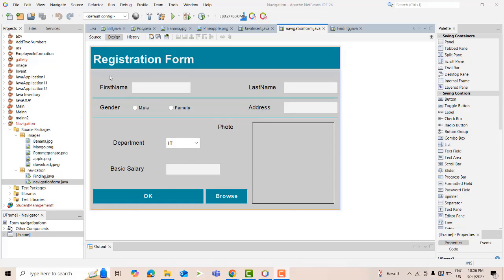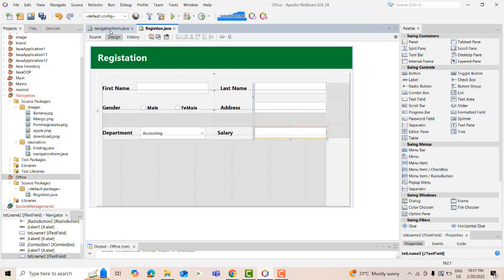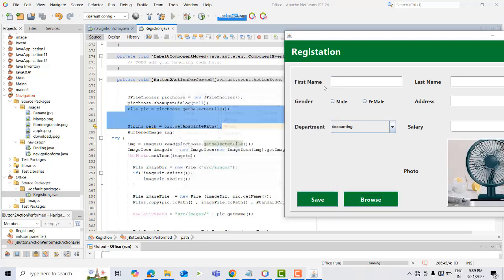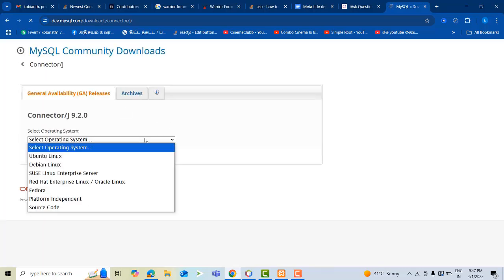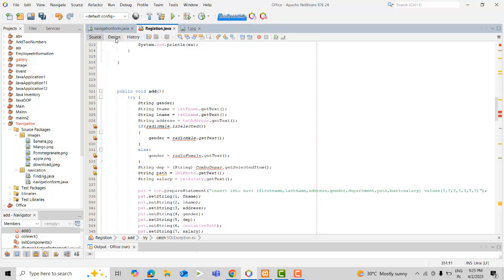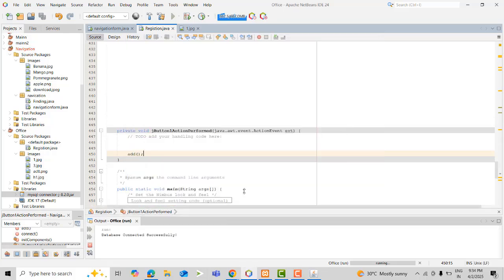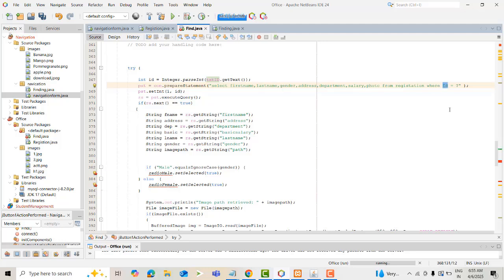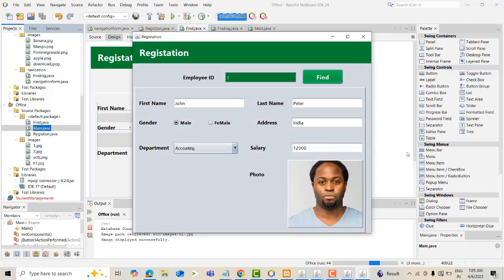Complete Registration with image upload Java JDBC (Download Source code)